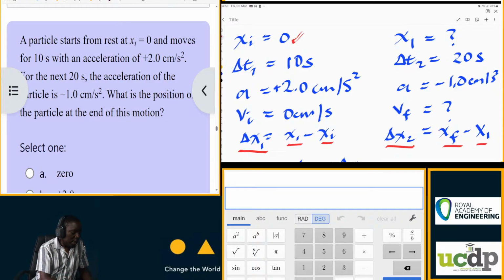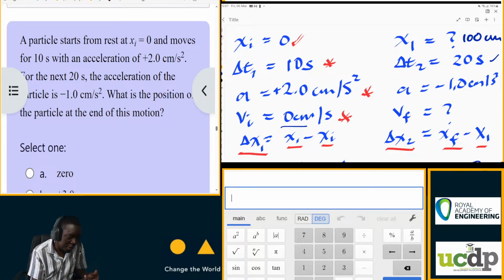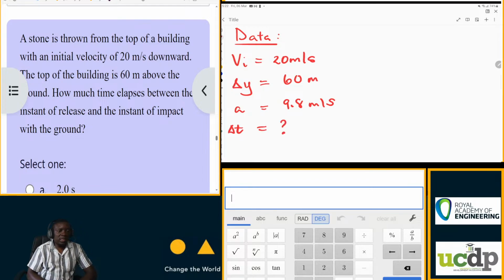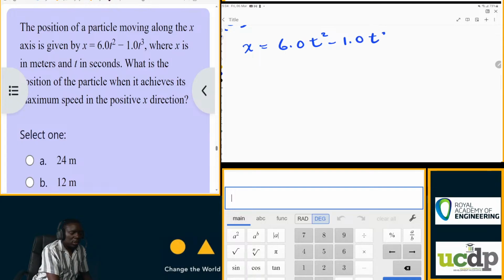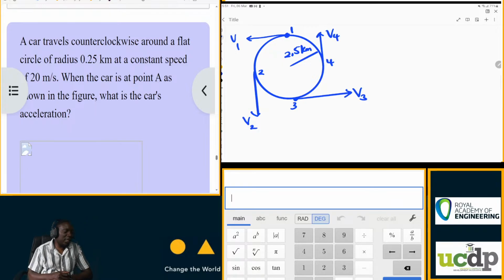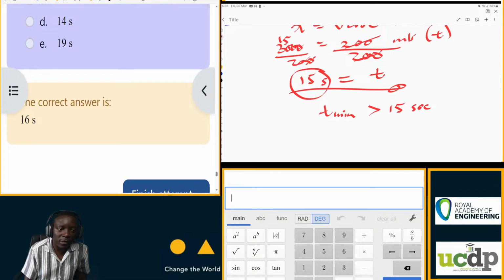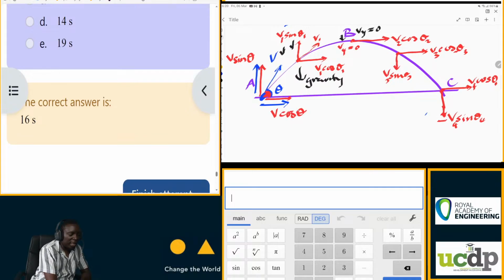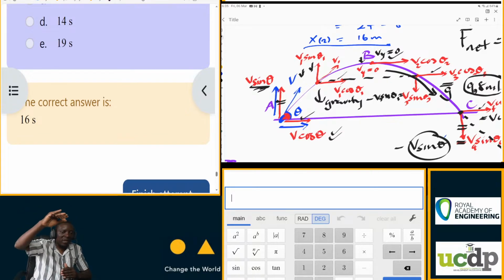Tutorial 2 - Motion in one direction/Motion in a plane Session 3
Problem solving Q11- Q15